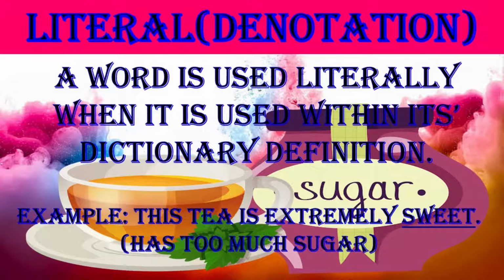Literal and Figurative Lesson